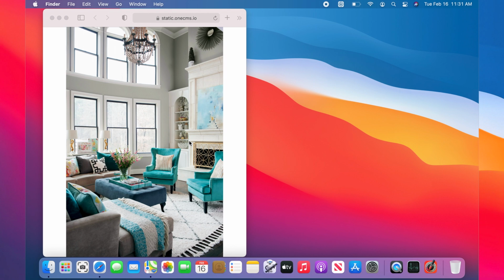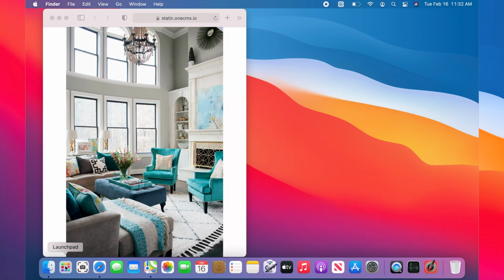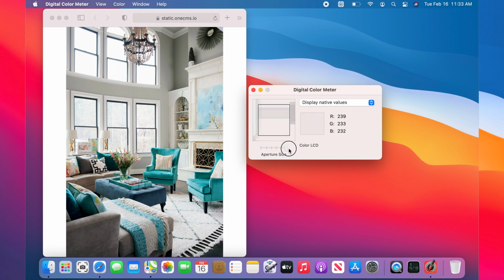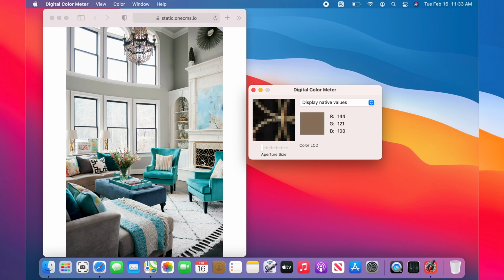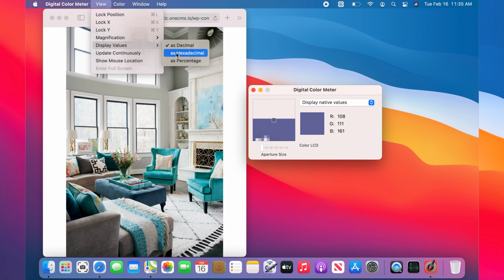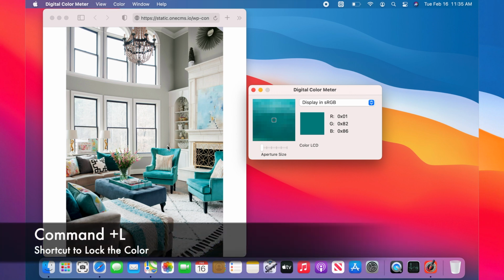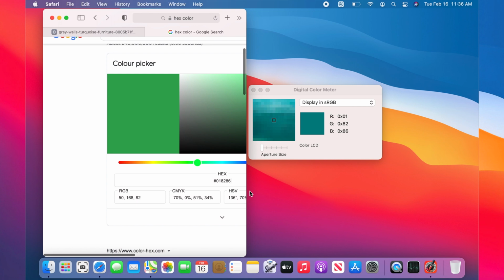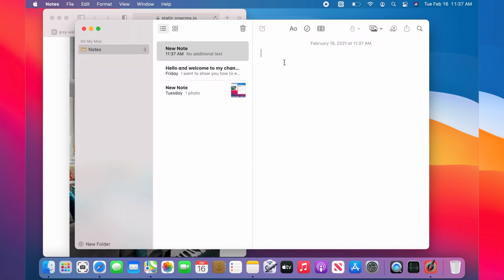How to Copy Any Color Value on Screen Using the Mac's Digital Color Meter (Picker) [Tutorial]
This Tutorial shows you how to copy any color on screen using the Mac's Digital color Meter (Picker). Color meter or color picker on Mac allows you to copy or save any colour you see on the screen. The Digital Color Meter's locking shortcut is Command+L. This is very important to remember when using this tool.

TIME STAMPS
0:05 Finding colour meter (picker) in Mac OS
0:36 Take average colour using Digital color Meter(Picker)
1:20  Digital Color Meter Options
1:50 Locking the Digital Color Meter
2:37 Copying the image of a color on Mac

Applicable Apple devices:
Mac

Attention:
You use demonstrations presented in this channel at your own risk. Loss of data and damage may occur. I'm not responsible for any damage or loss resulted from using or following the demonstrations. Taking a backup is strongly recommended before doing any procedure.